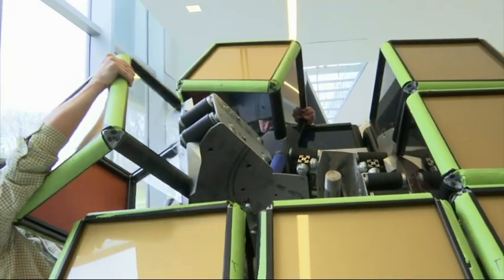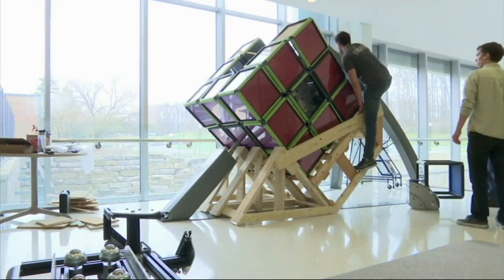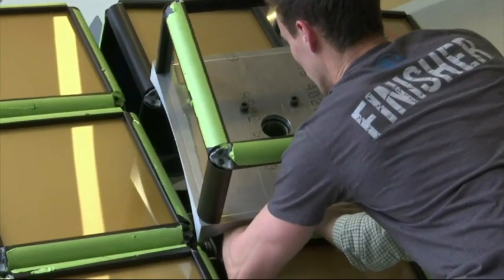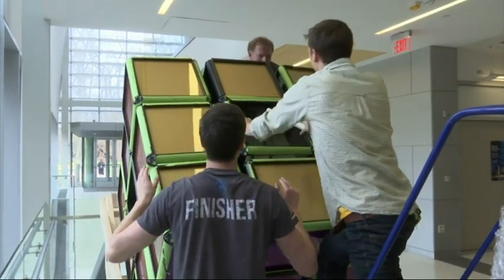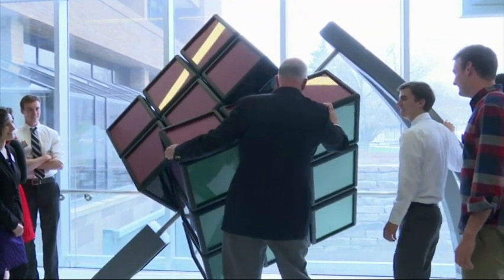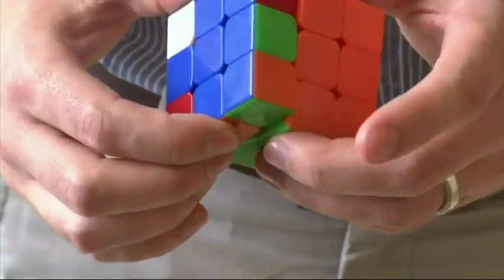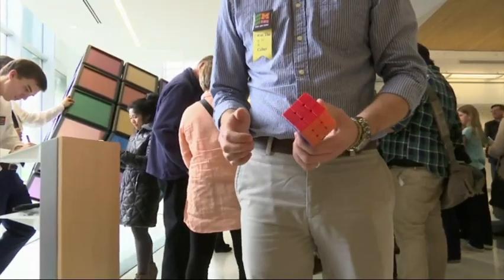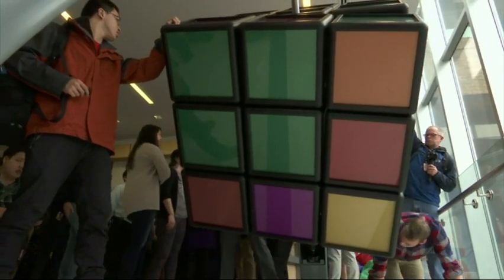U. Mich. Students Unveil 1,500-lb Rubik’s Cube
University of Michigan mechanical engineering students designed and built a 1,500-pound Rubik’s Cube, which they unveiled on Thursday (April 13)